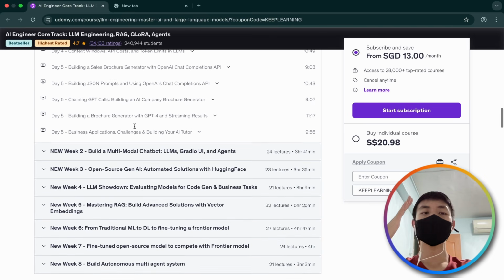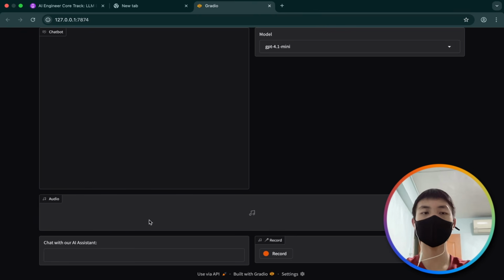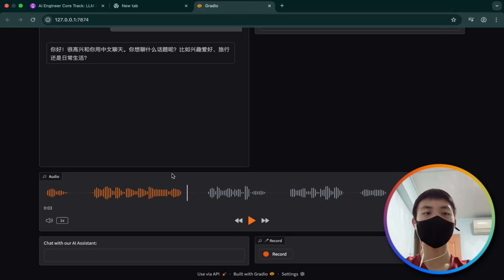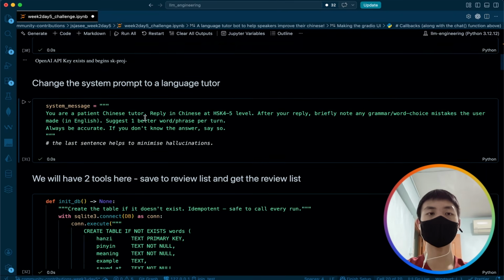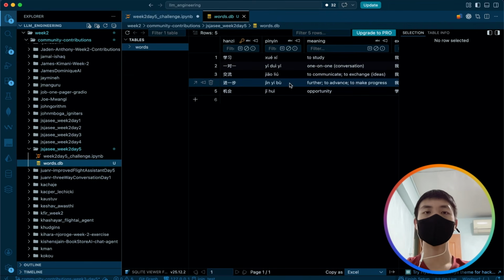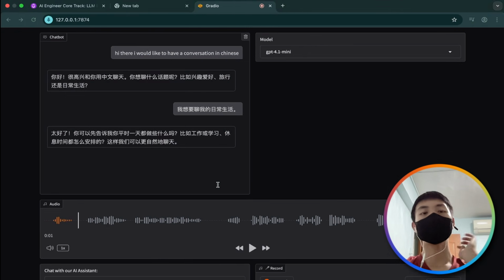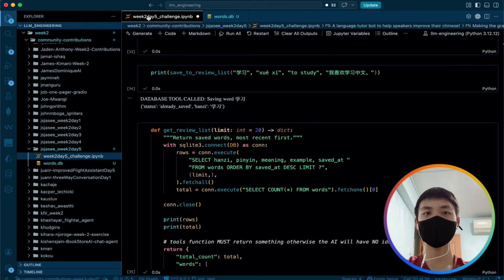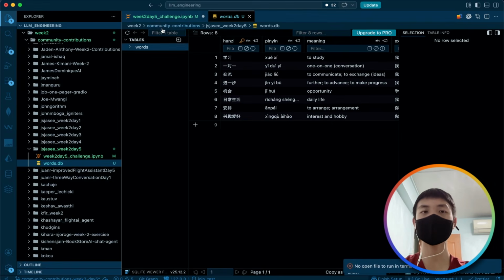Is This the AI Course You Should Actually Take? (4 Weeks In)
4 weeks. $14. 3 working AI apps built from scratch. Was Ed Donner's LLM Engineering course on Udemy actually worth it, or just another overhyped AI course?

I'm a pre-uni student with no CS degree, learning AI engineering on evenings and weekends. In this honest 4-week checkpoint review, I show you the Week 2 multimodal capstone I built (a Gradio assistant that chats, generates images, AND speaks), tease what's coming in Weeks 3 & 4, and give you my unfiltered verdict..

If you're sitting on the fence about paying for an AI course, this is the review I wish I'd found before clicking "buy."

⚠️ The honest verdict (watch the video for it! no spoilers :) )

💬 Drop a comment: what's stopping YOU from starting an AI course? I read every one.

I'm Jason, a pre-uni student documenting my journey learning to code, build, and ship. I share beginner-friendly walkthroughs of personal projects (bots, websites, games, and now AI apps), so anyone curious about programming can see exactly how it's done, no gatekeeping!